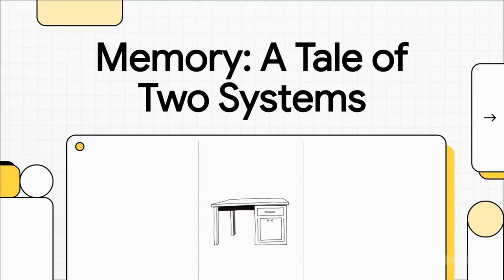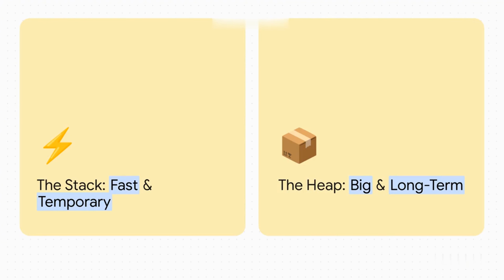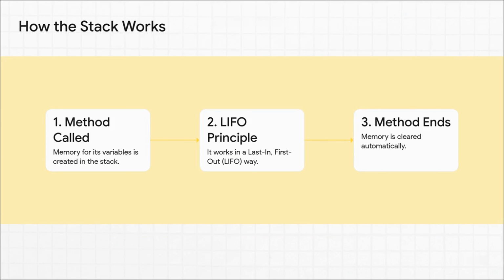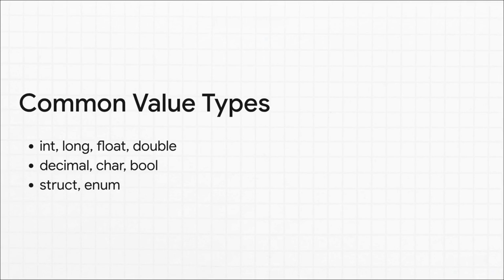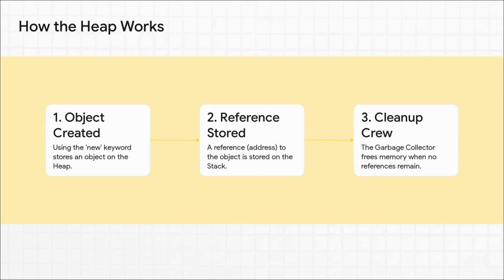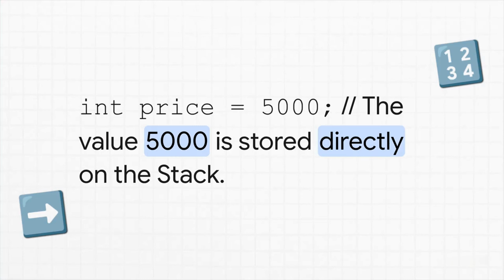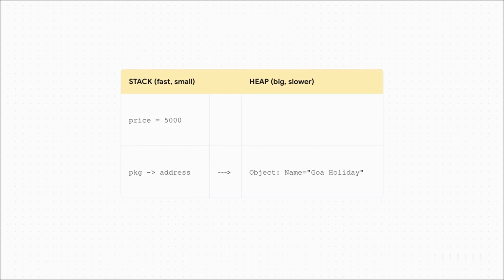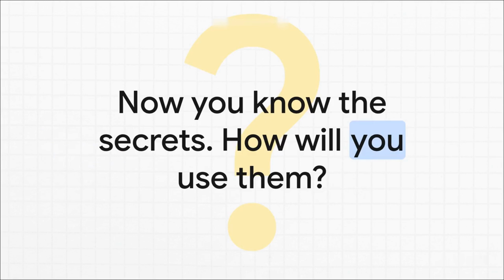Memory Allocation in C# | Stack vs Heap (Value Types & Reference Types)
🚀 In this video, we explore Memory Allocation in C# and how Stack and Heap memory works when handling Value Types and Reference Types. Understanding memory allocation is crucial for performance optimization, debugging, and writing efficient C# code.

🔹 Topics Covered:
✅ What is Stack Memory in C#?
✅ What is Heap Memory in C#?
✅ Value Types (int, bool, struct, etc.) → Stored in Stack
✅ Reference Types (class, object, arrays, etc.) → Stored in Heap
✅ Examples of Stack & Heap allocation in C# code
✅ How Garbage Collection works with Heap memory

🔹 Why Learn Memory Allocation?
👉 Helps in optimizing C# applications.
👉 Improves understanding of performance & memory management.
👉 Essential for .NET developers & interview preparation.

📌 By the end of this tutorial, you’ll clearly understand the difference between Stack & Heap memory in C# and how to use them effectively.

📌 Timestamps:
0:00 Introduction – Why memory matters in C#
0:20 The tale of two systems – Stack vs Heap
1:00 Stack explained – Fast, organized, temporary storage
2:00 Value Types in Stack – int, float, bool, char
3:10 Heap explained – Flexible, long-term storage
4:00 Reference Types in Heap – strings, arrays, objects
5:00 Stack & Heap working together – Example with int & class object
6:00 Why it matters – Performance, memory management & garbage collector
7:00 Key takeaways – Writing faster & cleaner C# applications